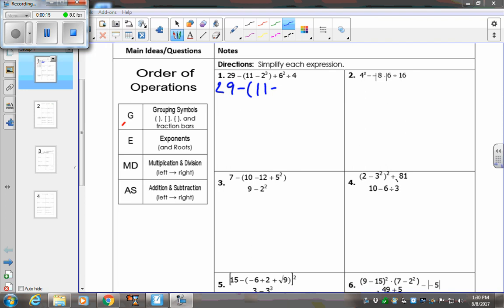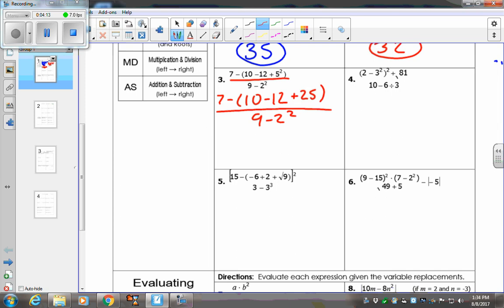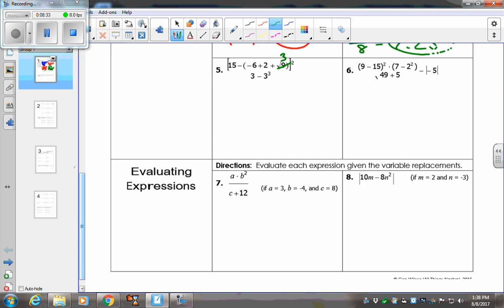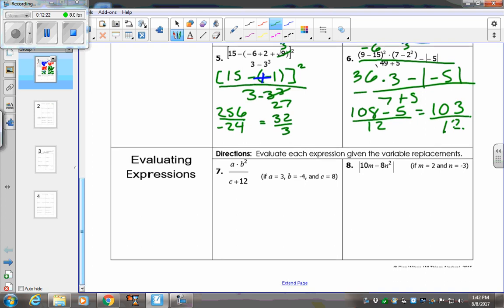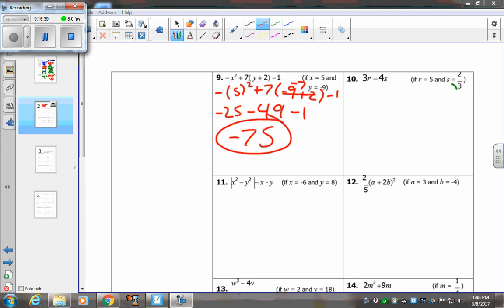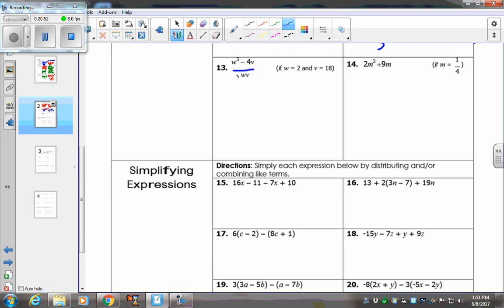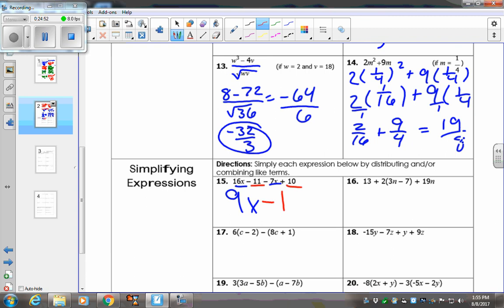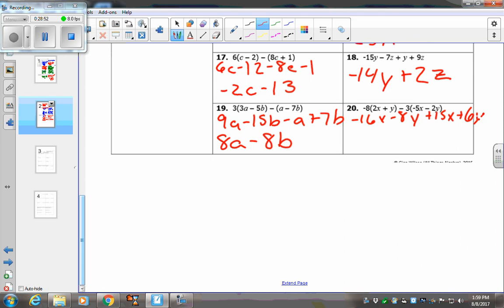Order of Operations 8 8